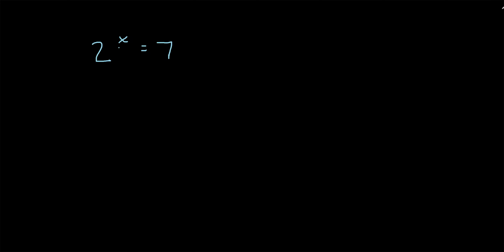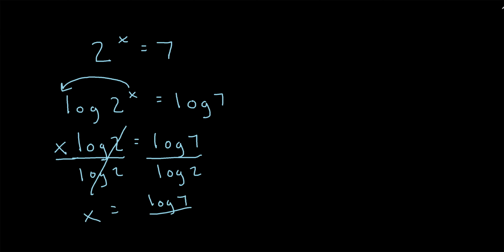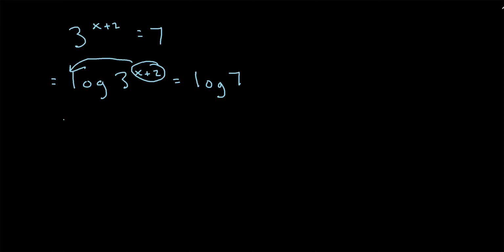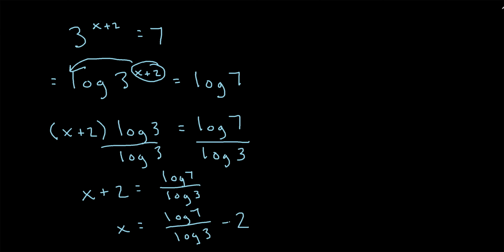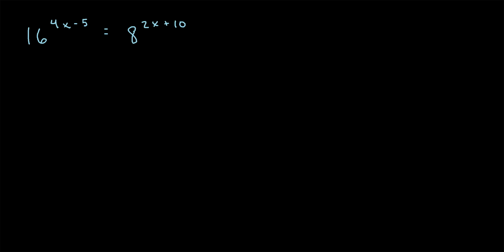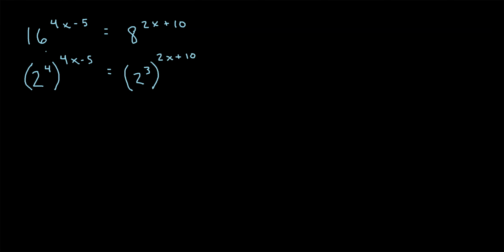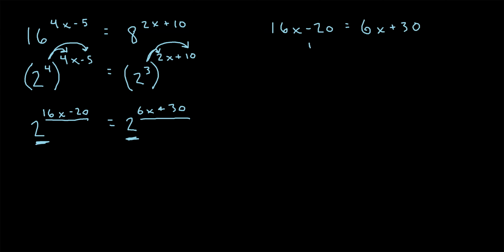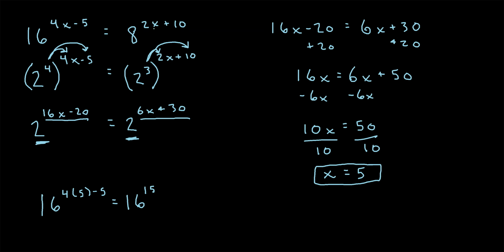How to Solve Exponential Equations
In this video I explain how to solve exponential equations, including several examples.